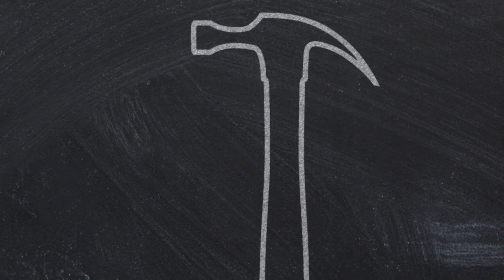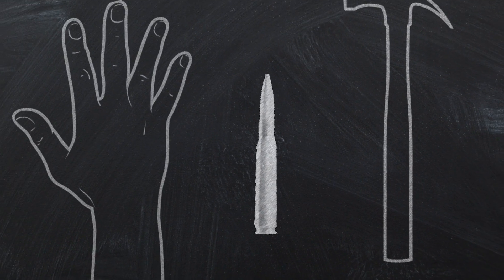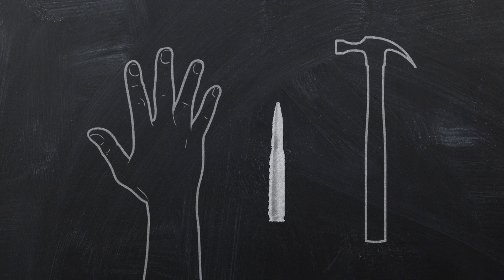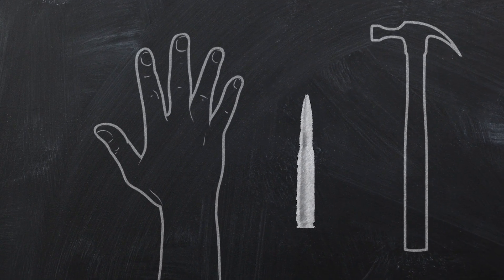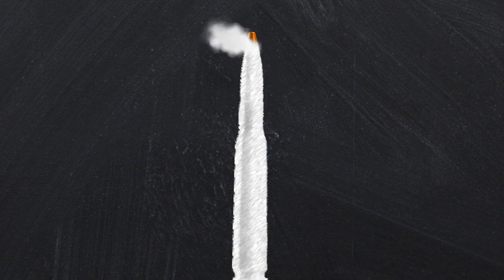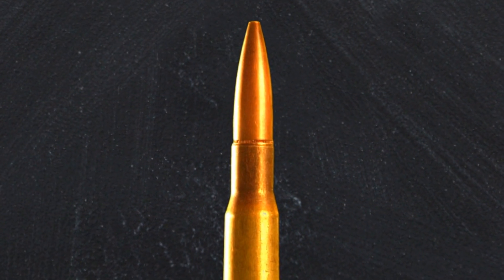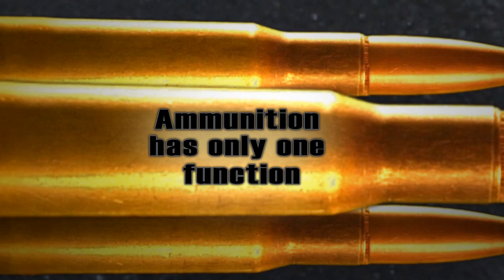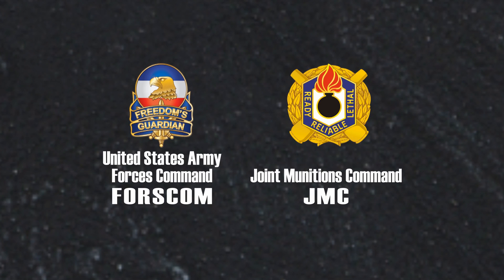JMC - Joint Munitions Command "UXO 04"